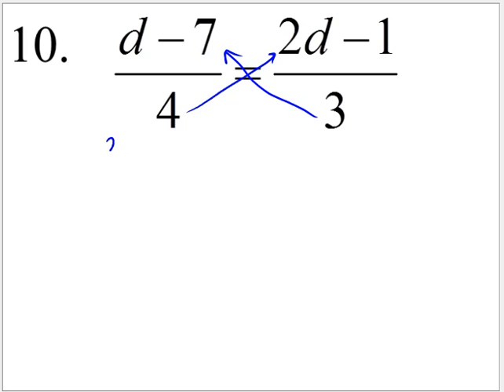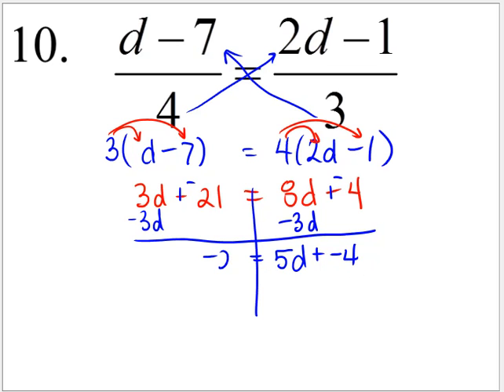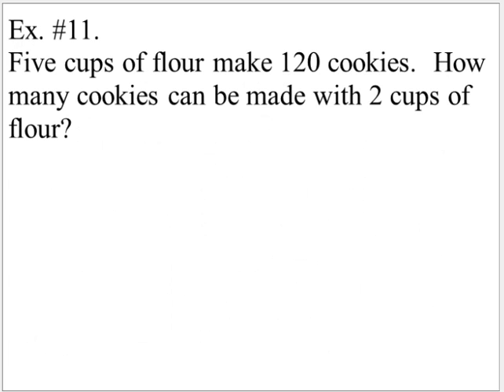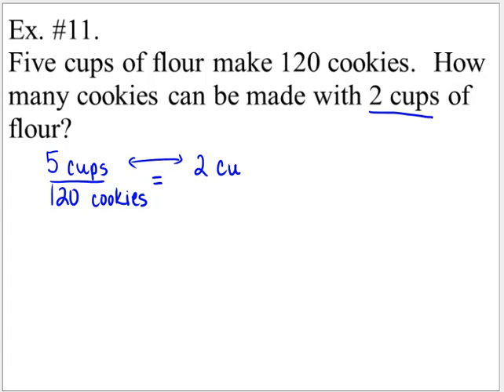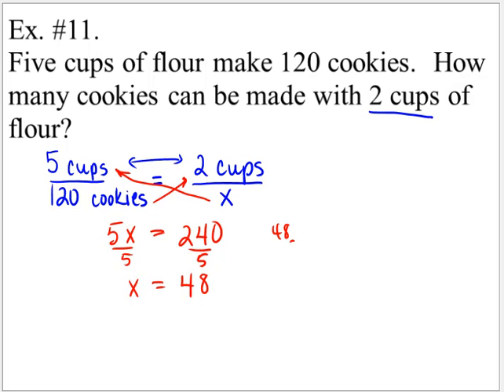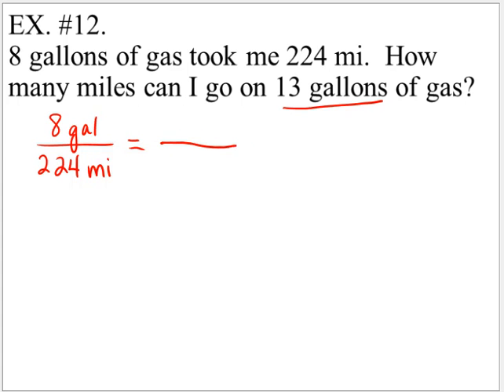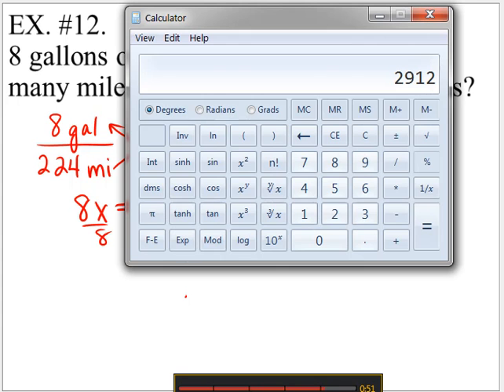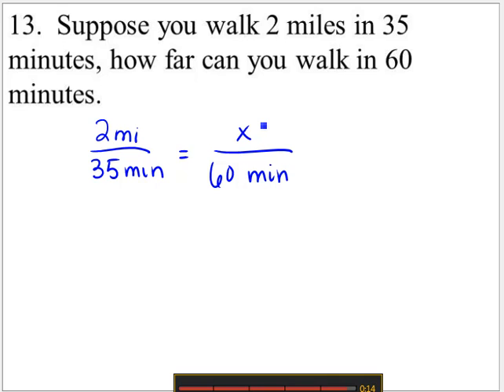alg 2 6 v4 Ratios Rates and Proportions